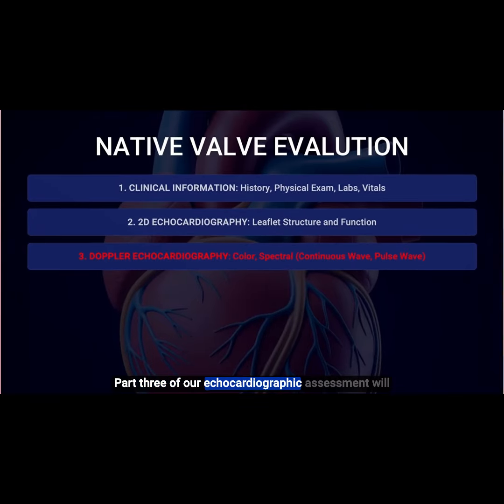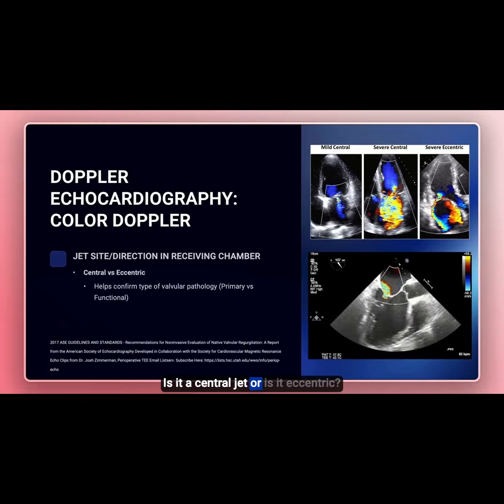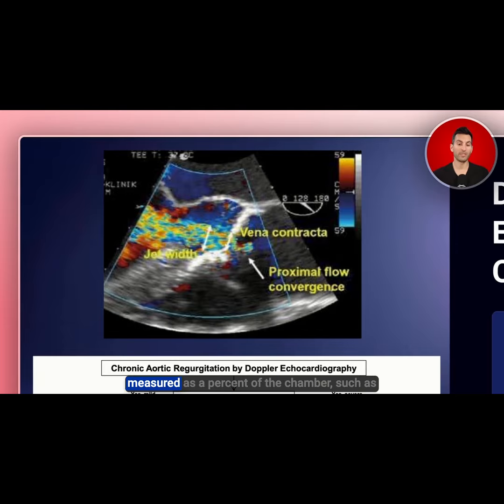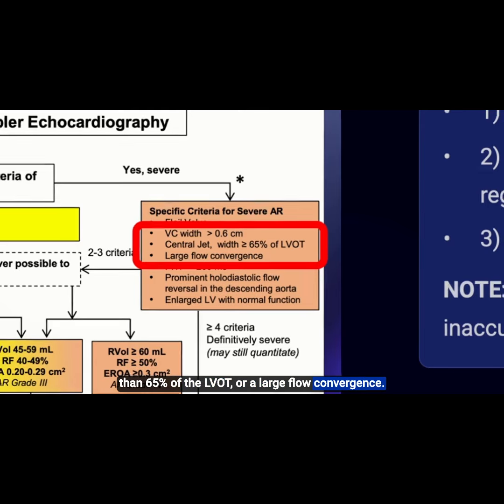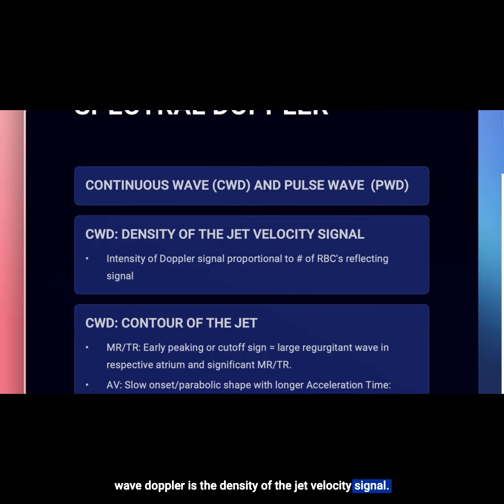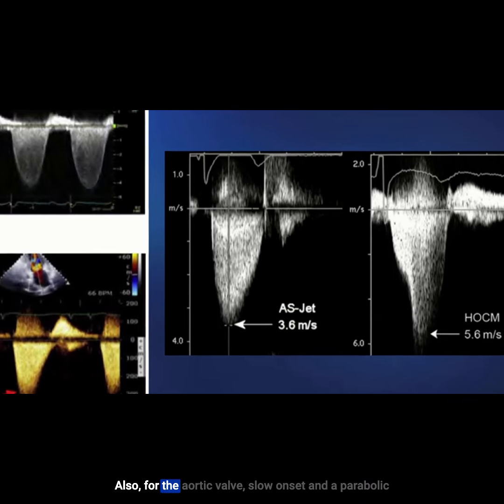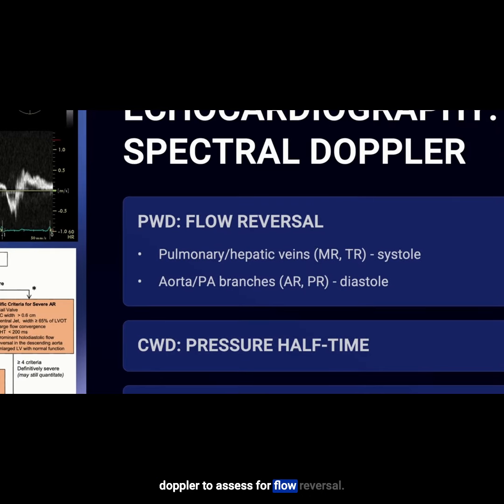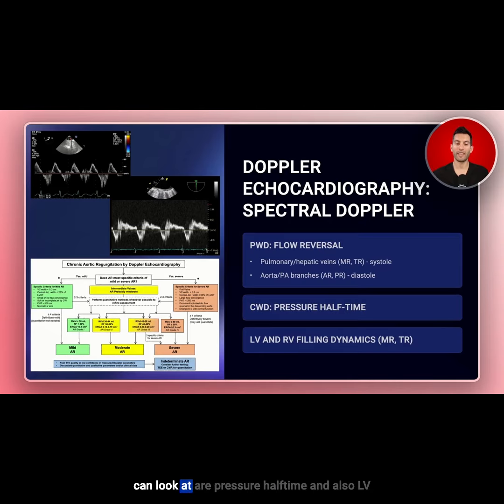Native Valve Evaluation Step 3/6 – Doppler Echocardiography (Clip from TEE Time Episode 9)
In this clip from TEE Time Episode 9, we review doppler Echo and this echocardiographic technique utilizing color and spectral Doppler to assess blood flow, identifying jet characteristics like site, direction, and components (flow convergence, vena contracta, jet area). Spectral Doppler, including continuous and pulse wave, helps evaluate jet density, contour, and flow reversal, providing insights into valvular function and potential pathologies.